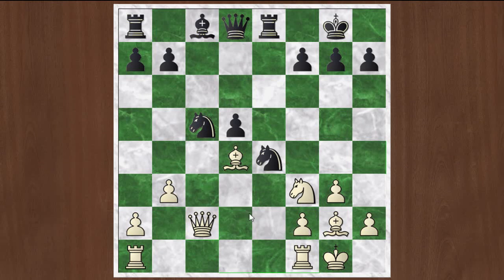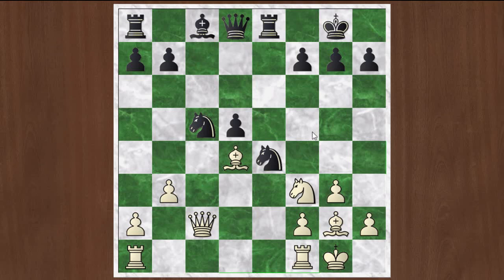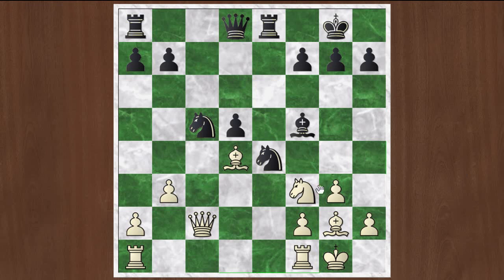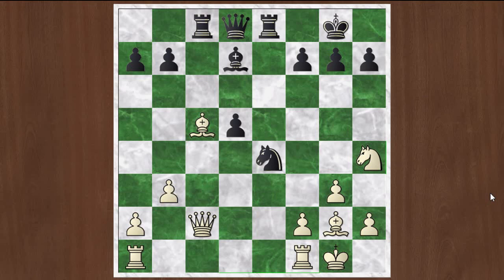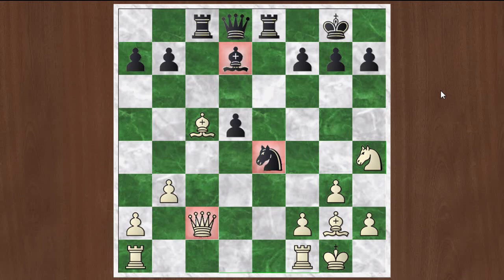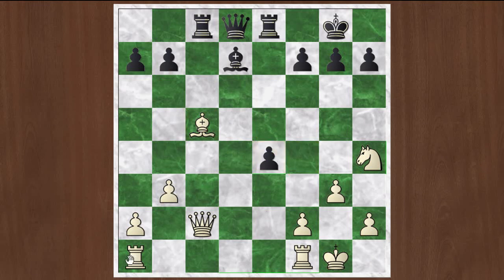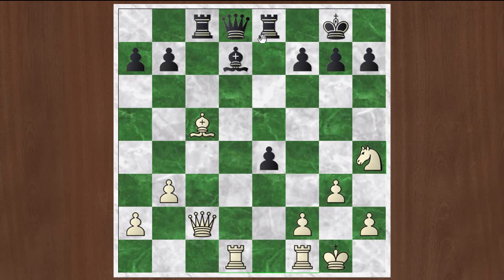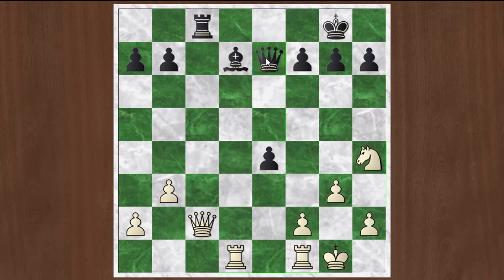Chess nugget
I found this interesting tactical sequence during a review of my recent tournament games.